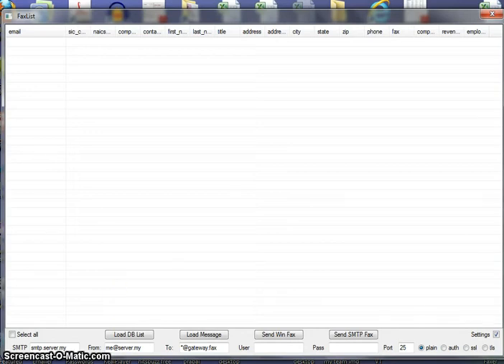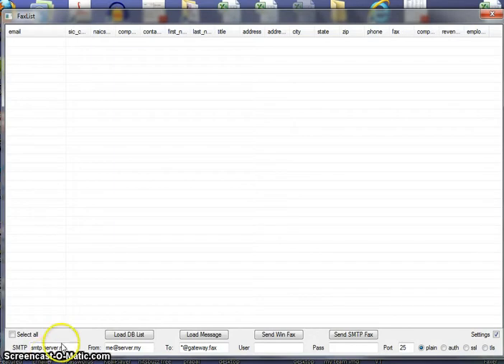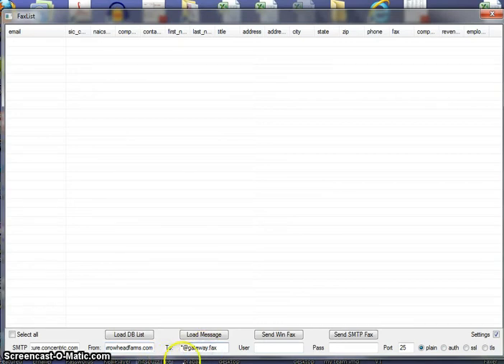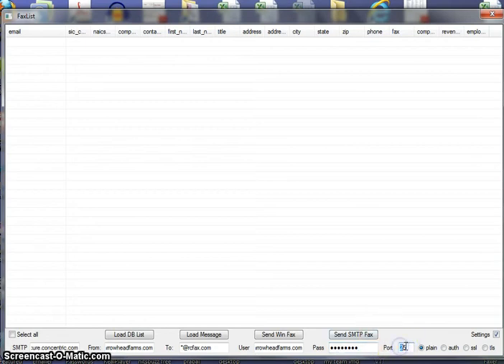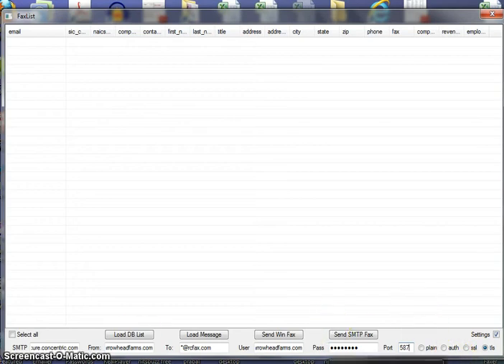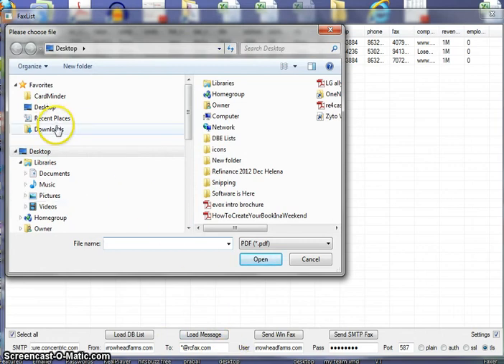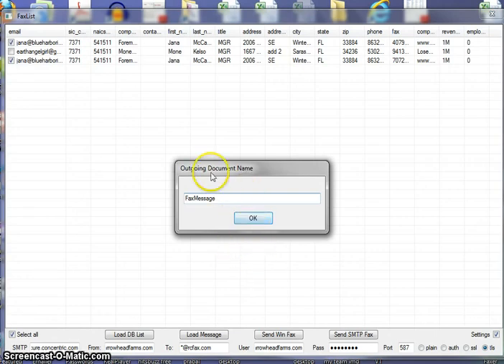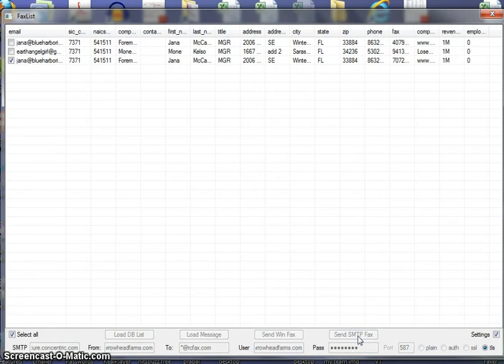How To Use Our Amazing Bulk Faxing Software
We have found the most cost effective and legal way to do mass fax broadcasting and the software to do it with.  It is so easy!  for more info!